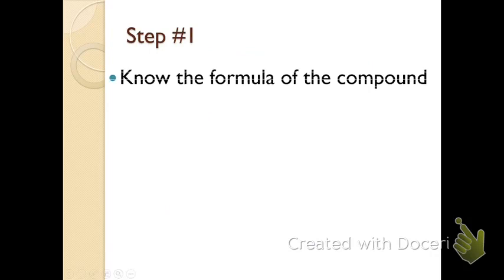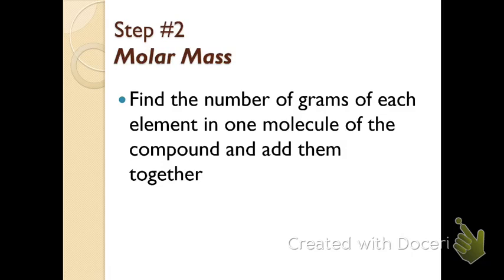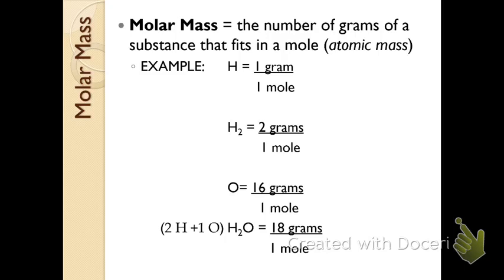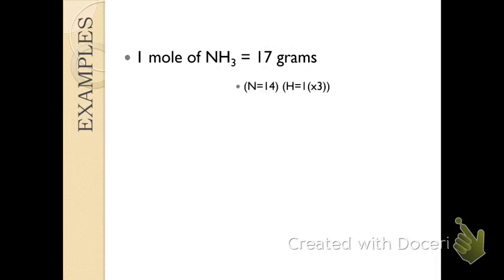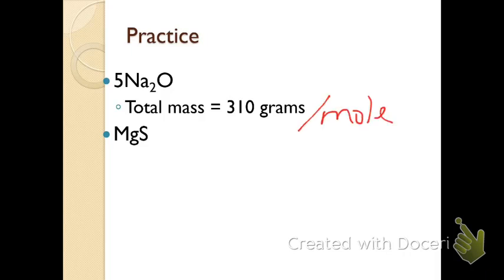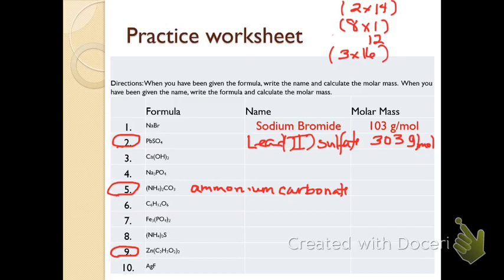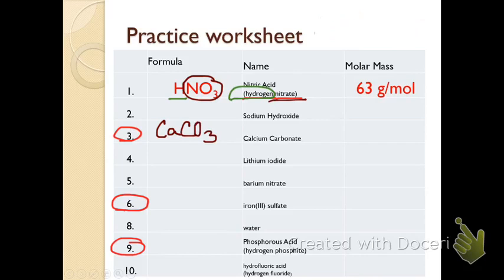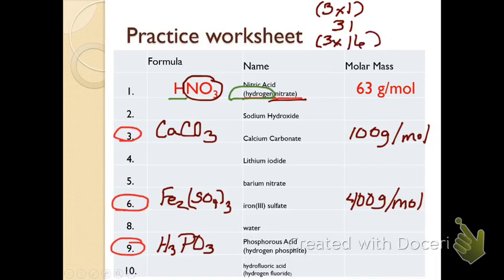Video Lecture 2D Molar Mass